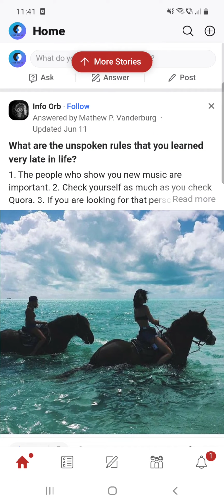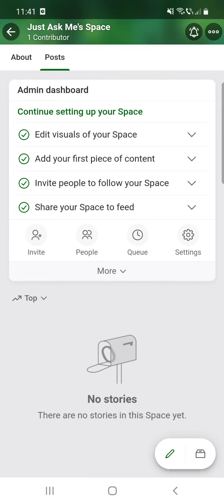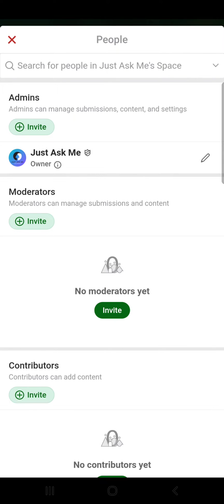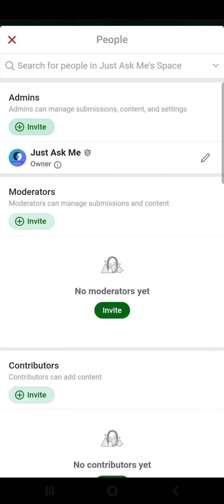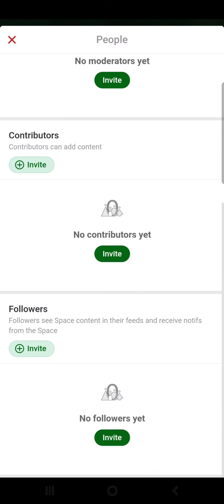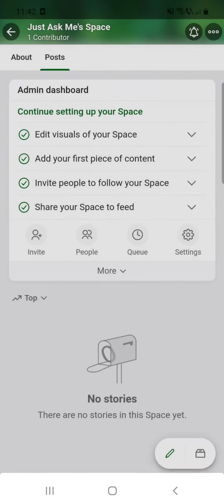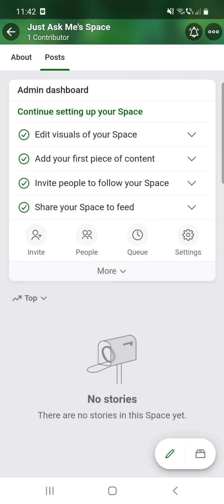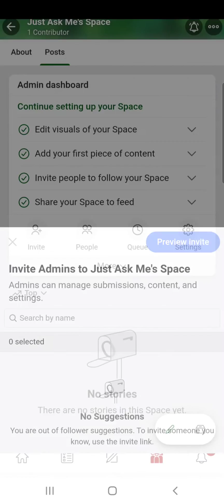How to invite people to your space on Quora? - Quora Tips